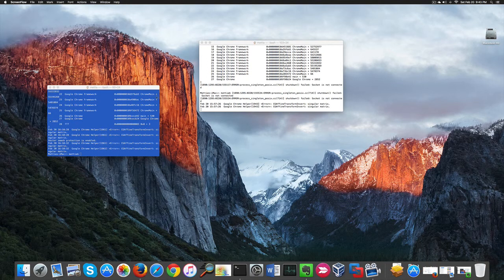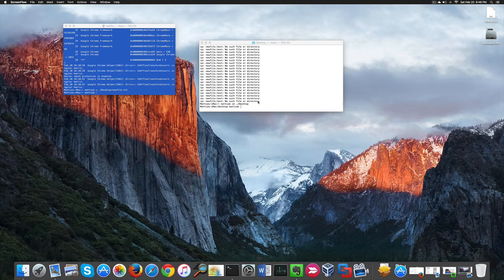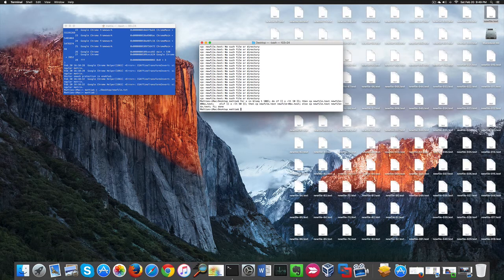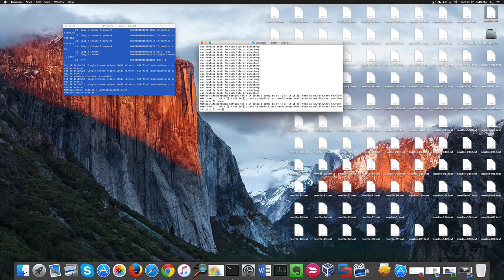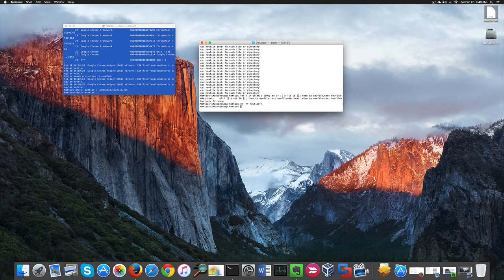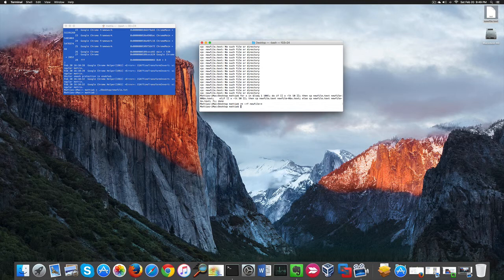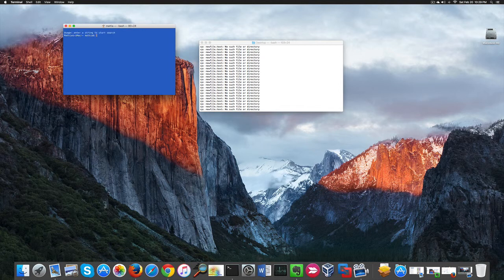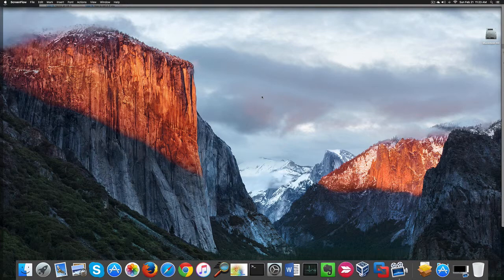May the Shell Be With You - task automation unleashed in UNIX/Linux